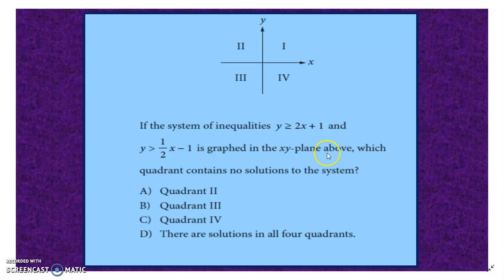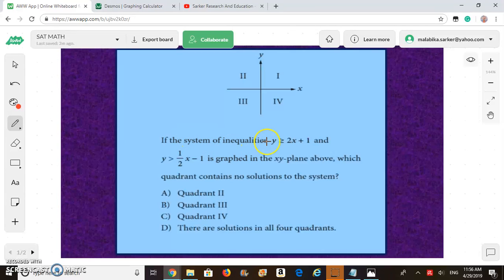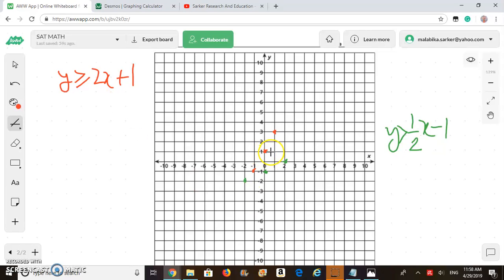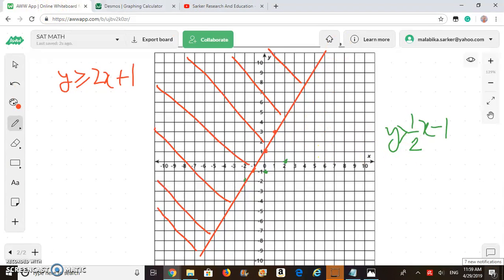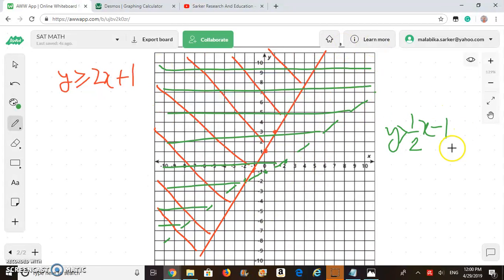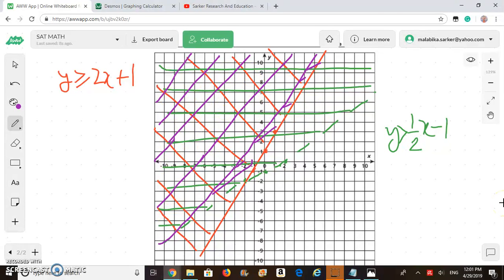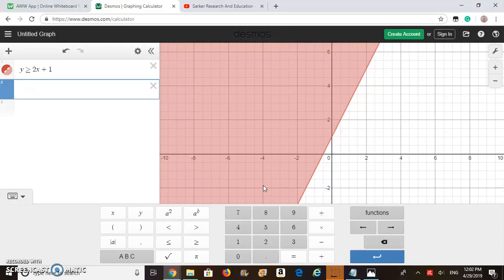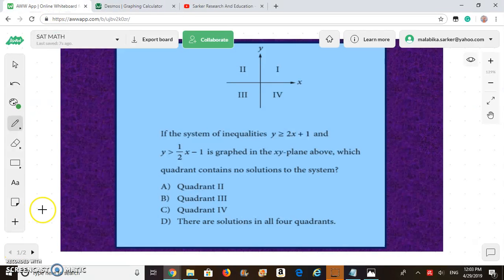SAT Math Question Of The Day#10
This video explains how to solve an SAT math question. Watching this video will help you improve your SAT test score and makes your journey in college easy.